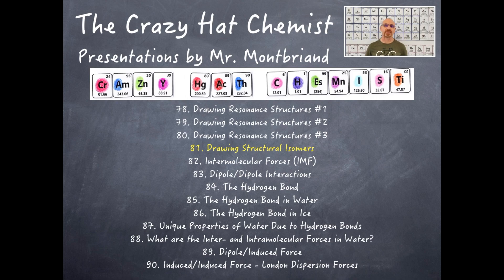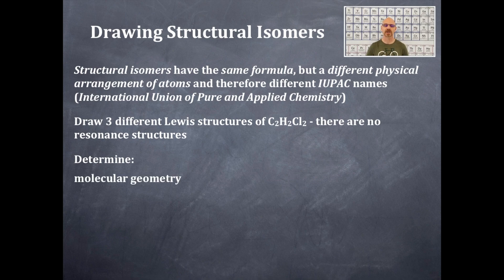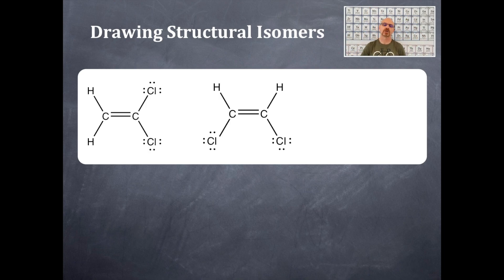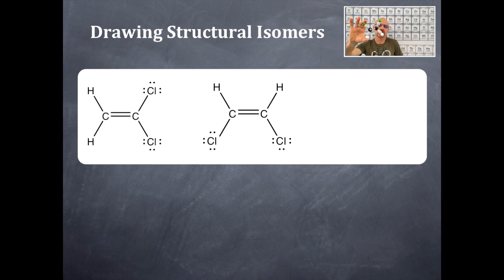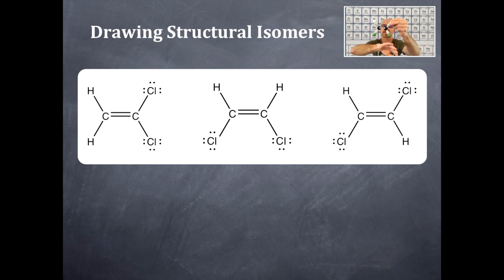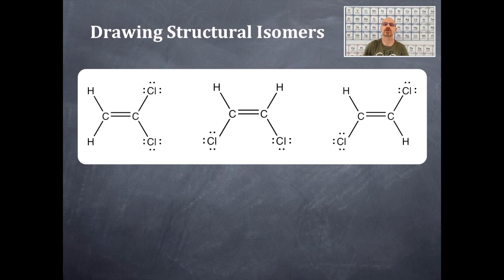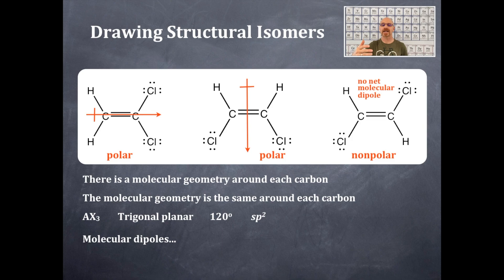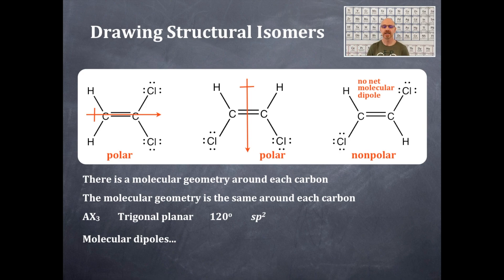Bonding 81: Drawing Structural Isomers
Drawing structural isomers, determining the molecular geometry, hybridization, bond angles, and polarity of all